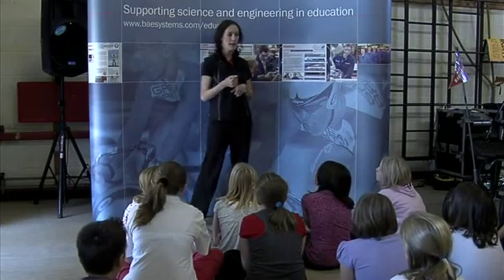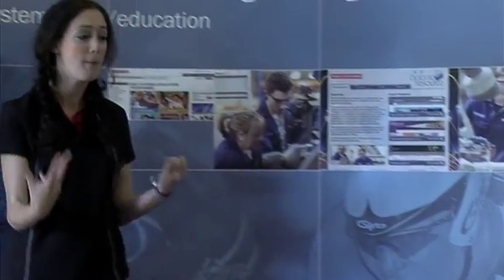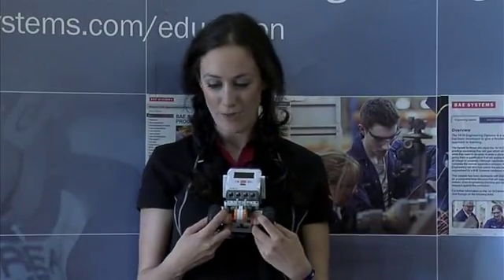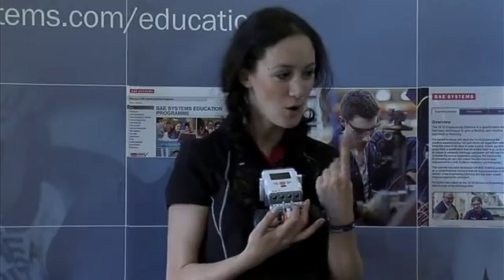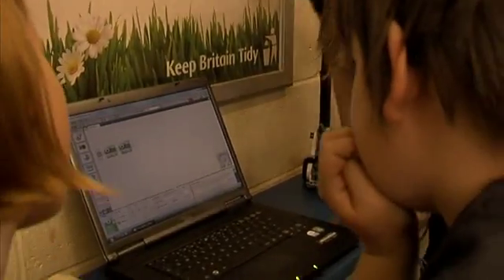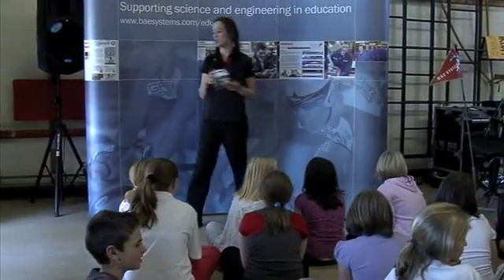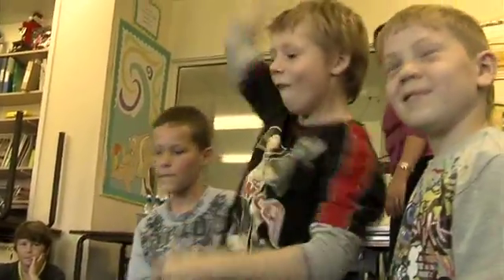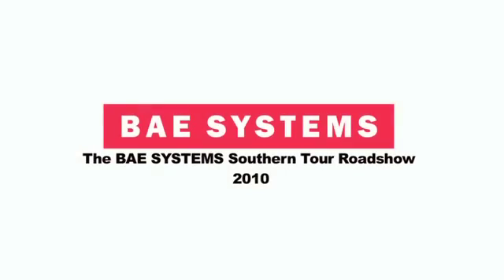BAE Systems UK Education Programme Roadshow 2010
This is a promotional video that shows just what goes on when the BAE Systems UK Education Programme Roadshow visits a school.